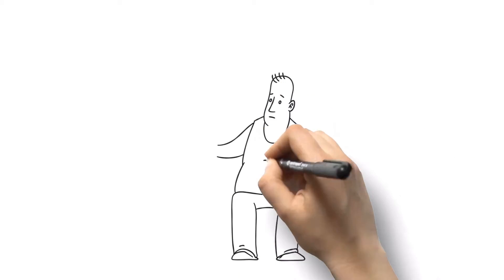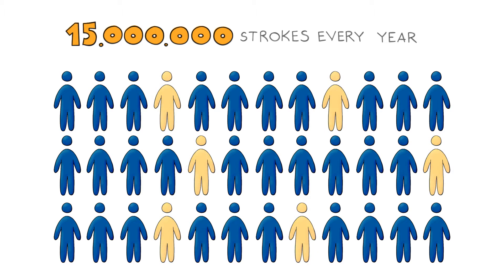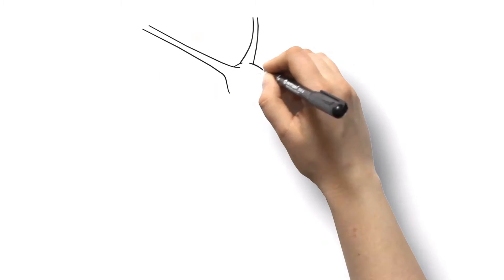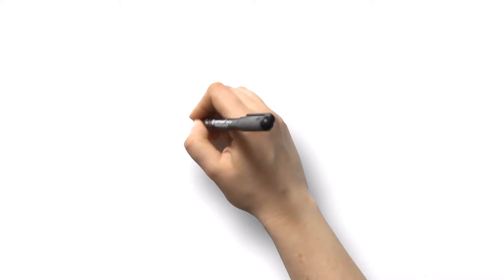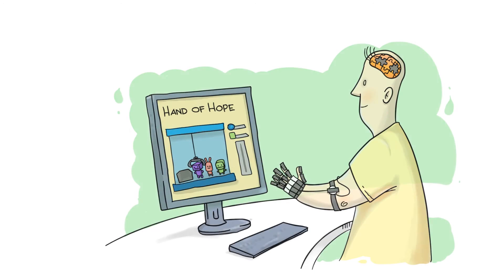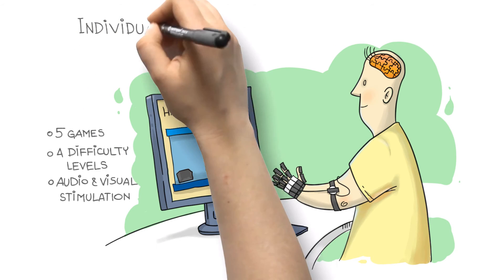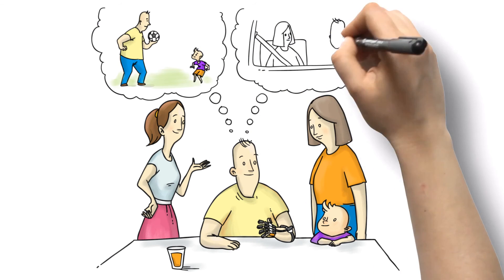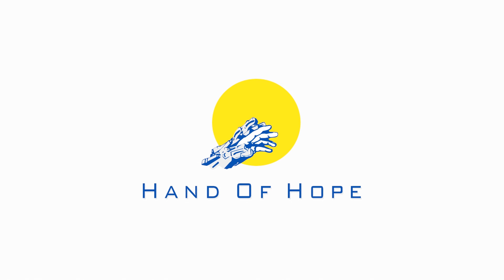Neuro-rehabilitation Concepts Behind Hand of Hope System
Neuroplasticity, motor re-learning, neurorehabilitation - those and other concepts includes into robotic arm for stroke rehabilitation, named Hand of Hope. This technology was developed by Rehab-Robotics Company together with Hong Kong Polytechnic University. Lear more about Hand of Hope system